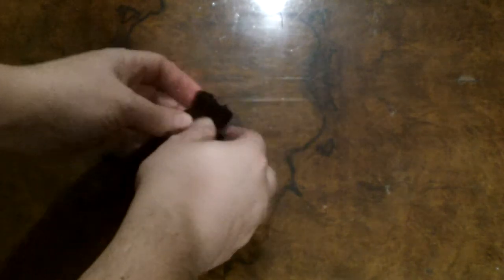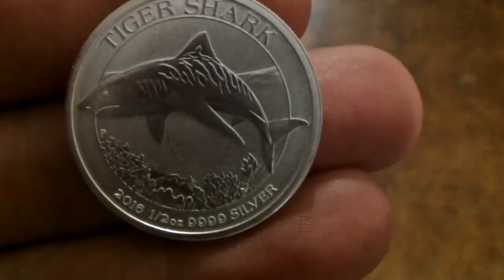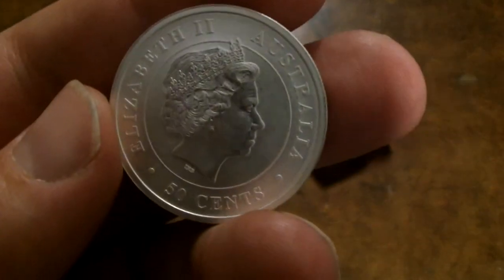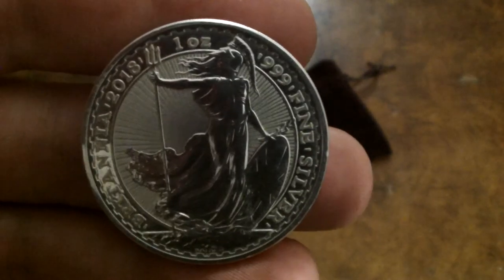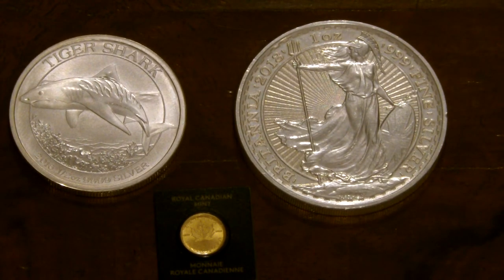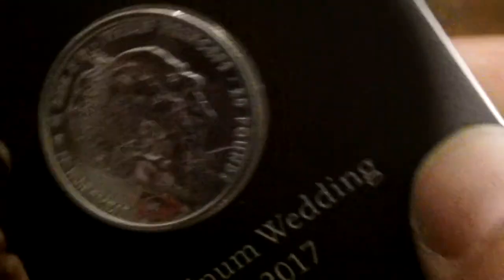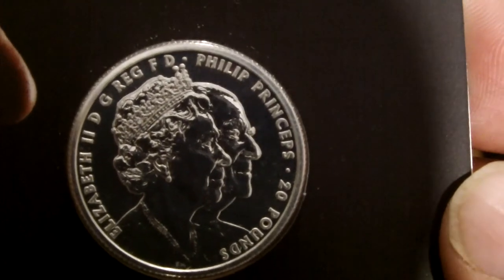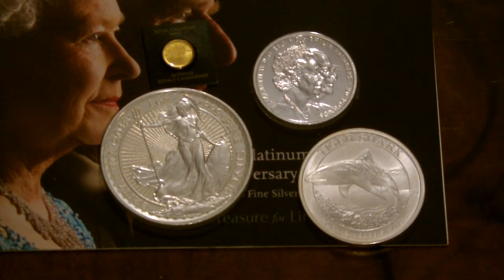Australian Wildlife Seris: 1/2 oz Tiger Shark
A 1/2oz silver coin courtesy of the European Mint and Backyard Bullion.

Featured Coins:
 - 1/2 Australian Wildlife Tiger Shark
 - 1oz 2018 Britannia
 - 1g Canadian gold Maple Leaf
 - Royal Platinum Wedding Anniversary silver coin